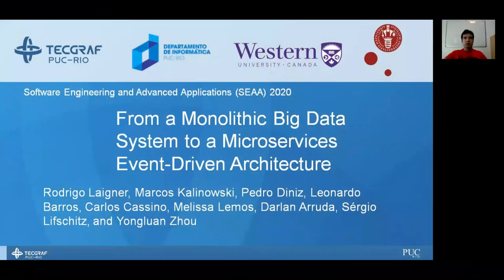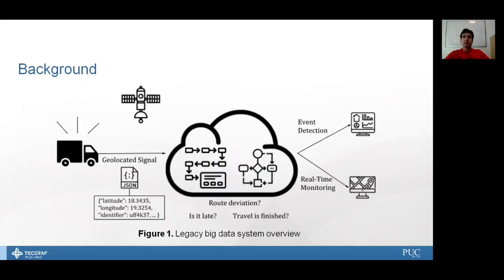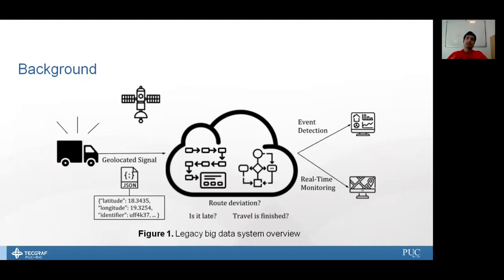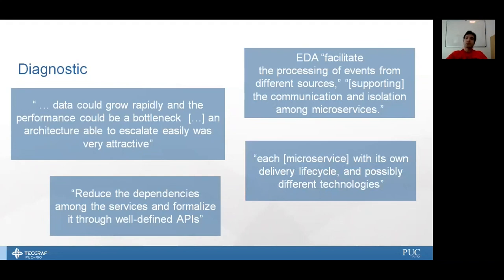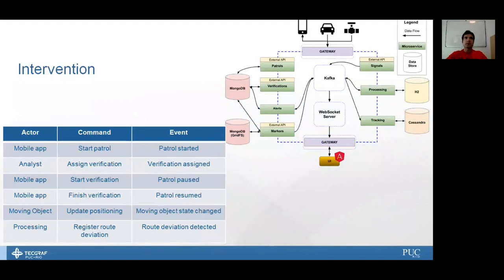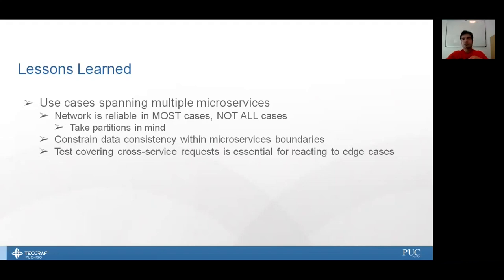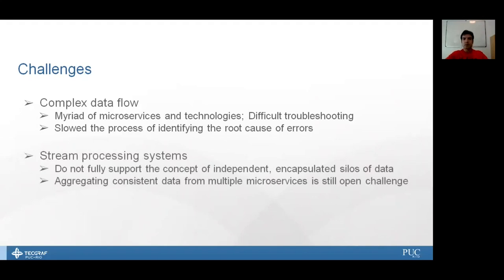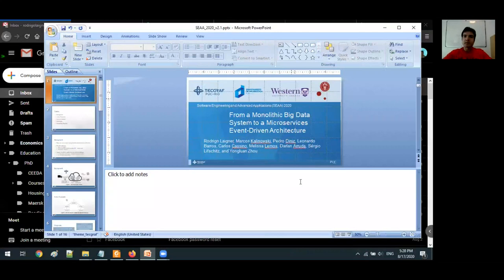(Research Talk | SEAA 2020) From a Monolithic Big Data System to a Microservices Event-Driven Arch.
Title: From a Monolithic Big Data System to a Microservices Event-Driven Architecture

Presenter: Rodrigo Laigner

Abstract: [Context] Data-intensive systems, a.k.a. big data systems (BDS), are software systems that handle a large volume of data in the presence of performance quality attributes, such as scalability and availability. Before the advent of big data management systems (e.g. Cassandra) and frameworks (e.g. Spark), organizations had to cope with large data volumes with custom-tailored solutions. In particular, a decade ago, Tecgraf/PUC-Rio developed a system to monitor truck fleet in real-time and proactively detect events from the positioning data received. Over the years, the system evolved into a complex and large obsolescent code base involving a costly maintenance process. [Goal] We report our experience on replacing a legacy BDS with a microservice-based event-driven system. [Method] We applied action research, investigating the reasons that motivate the adoption of a microservice-based event-driven architecture, intervening to define the new architecture, and documenting the challenges and lessons learned. [Results] We perceived that the resulting architecture enabled easier maintenance and fault-isolation. However, the myriad of technologies and the complex data flow were perceived as drawbacks. Based on the challenges faced, we highlight opportunities to improve the design of big data reactive systems. [Conclusions] We believe that our experience provides helpful takeaways for practitioners modernizing systems with data-intensive requirements.

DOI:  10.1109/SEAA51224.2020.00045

DI PUC-Rio - Computer Science, technology, and innovation for our society.